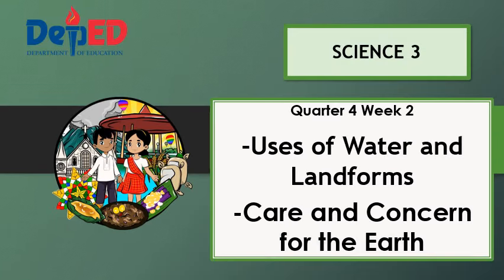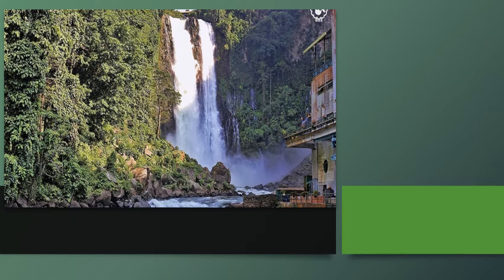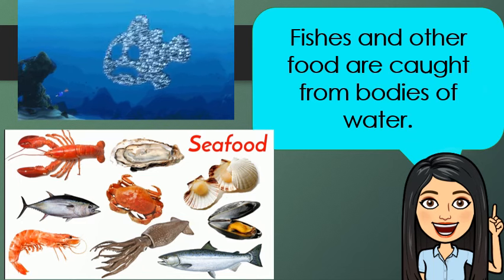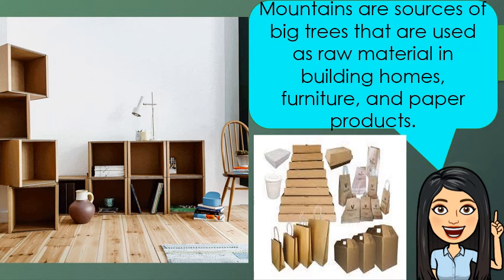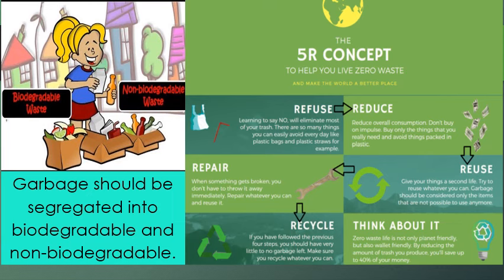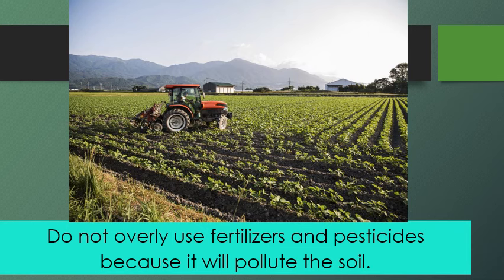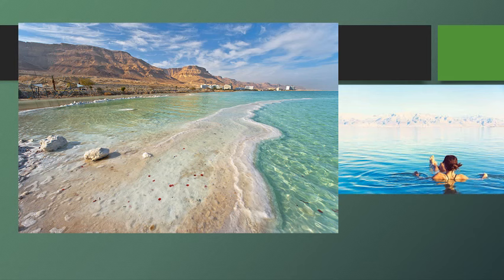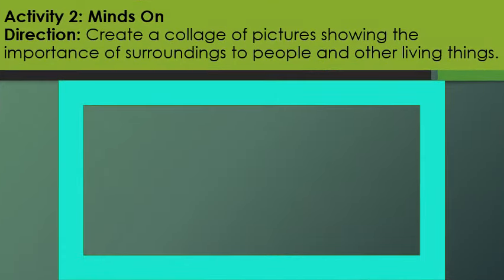Science Q4W2 Uses of Water, Landforms and Taking Care of the Earth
In this video lesson, you will learn the uses and importance of water, and landforms. The different ways of taking care of the Earth will also be discussed.